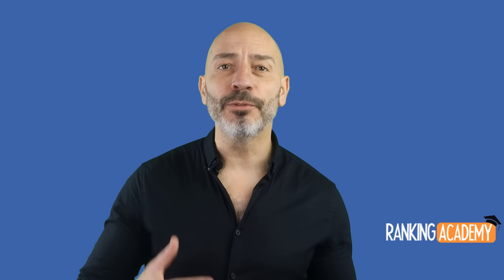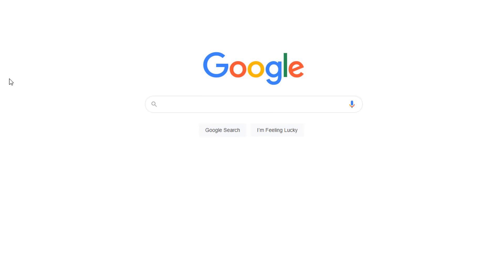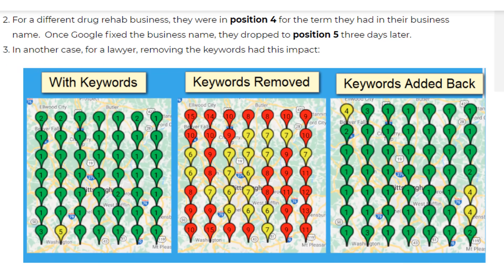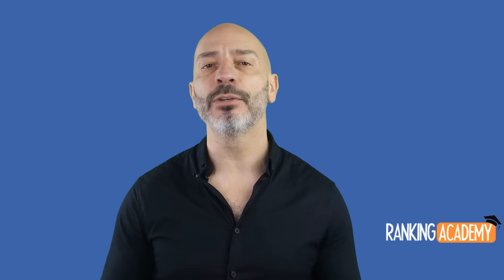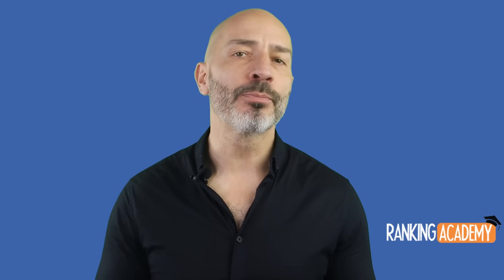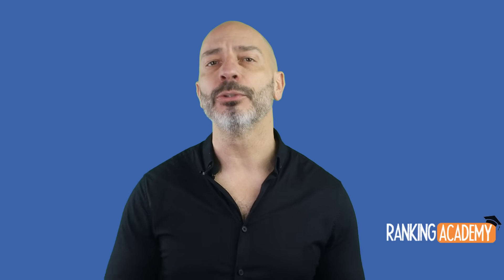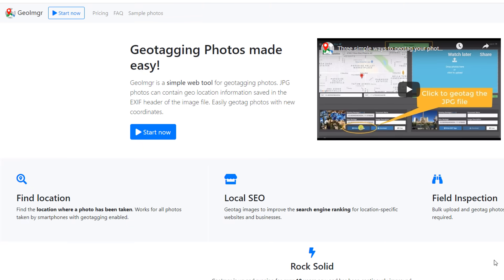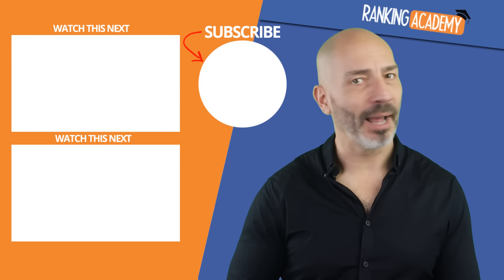4 Google My Business Features That Guarantee Higher Google Maps Ranking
Google My Business listings offer many features to help local business owners showcase and promote their business online, but only 4 of them impact Google Maps rankings directly.

If you've been trying to do Google Maps SEO but are not 100% sure which element of your Google My Business really make a difference you'll want to watch this video.

🎬 FOLLOW UP TUTORIALS TO WATCH

📝 REFERENCES AND STUDIES
Sterling sky Blog